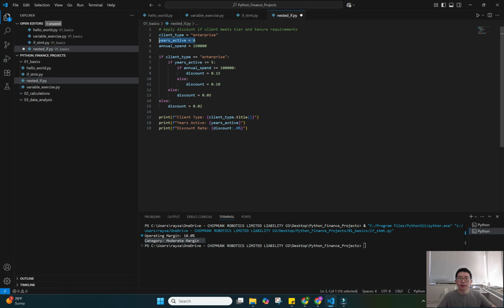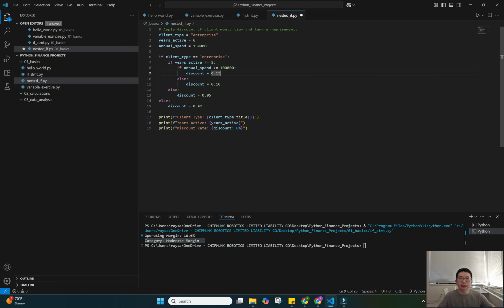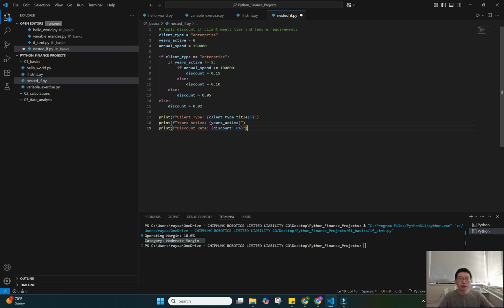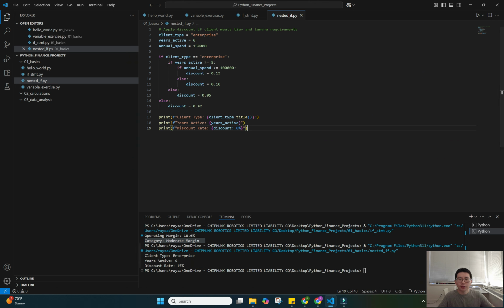CPA Coders - Course #12 - Nested If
Course #12 - Nested If